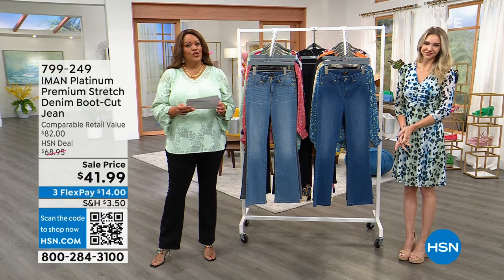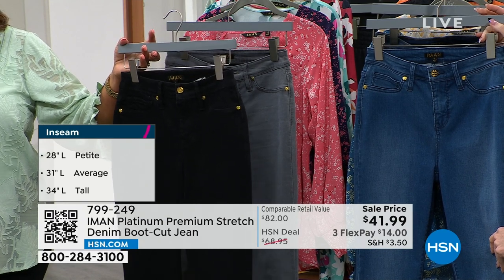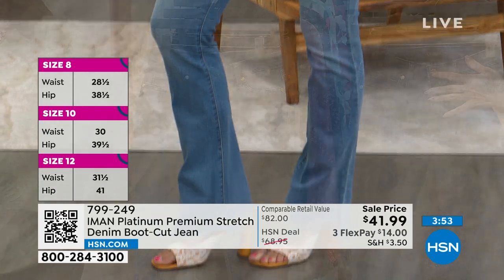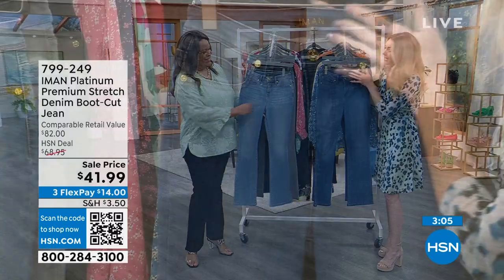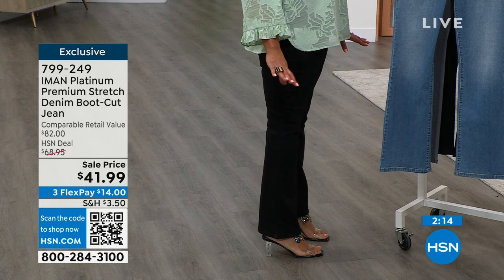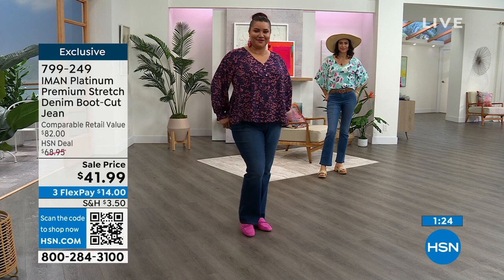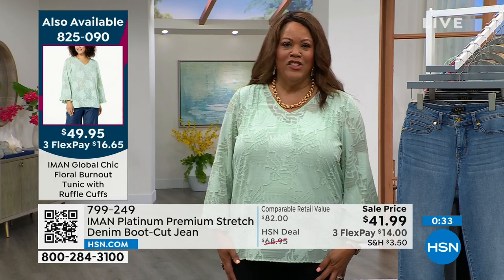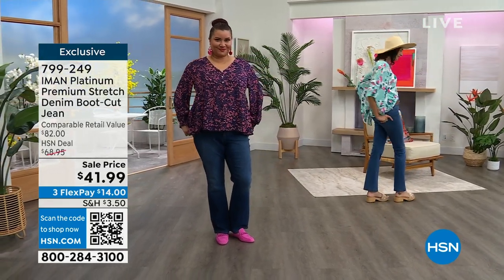IMAN Platinum Premium Stretch Denim BootCut Jean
Look fabulous in these super stretch denim jeans, perfect for every height and body type. Designed for great comfort and recovery, the fabric moves with you, creating a fit that flatters.